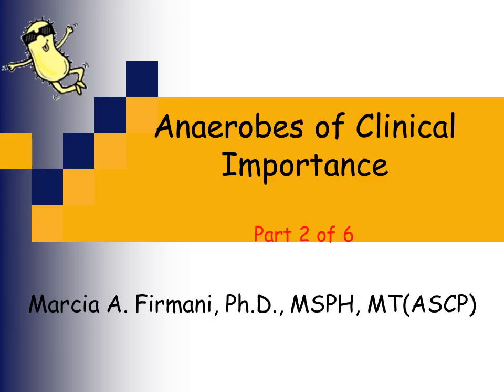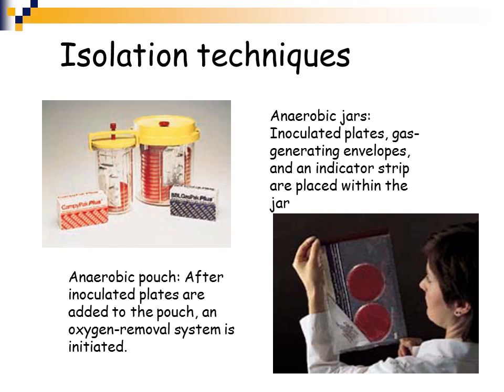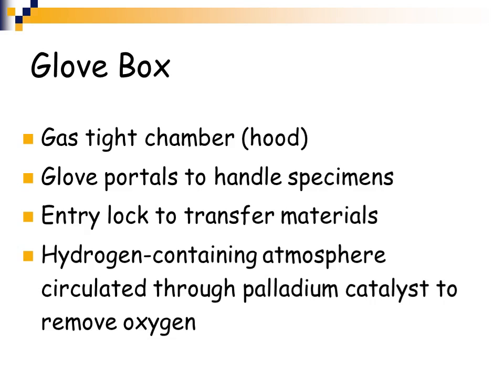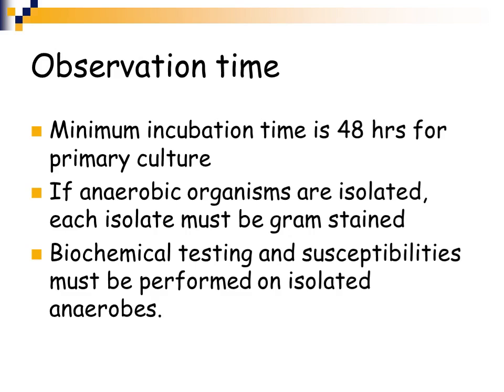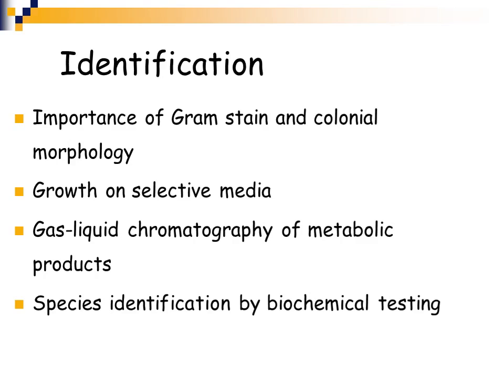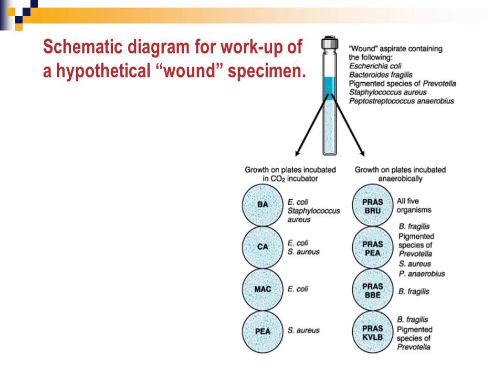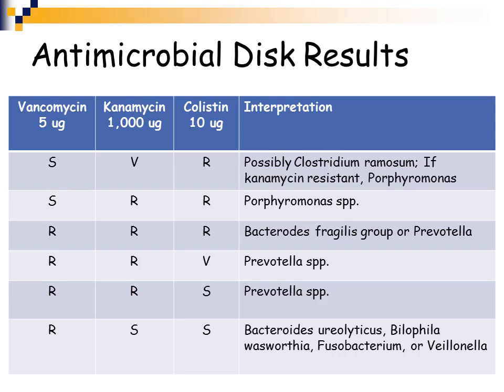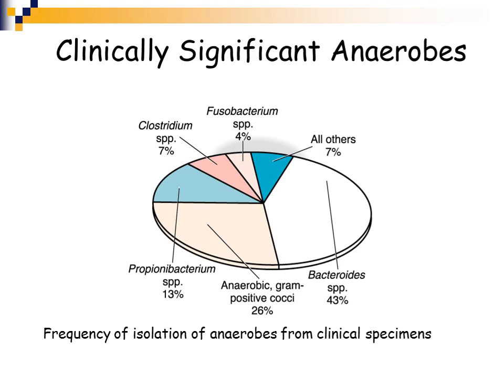Part2 Anaerobes 1